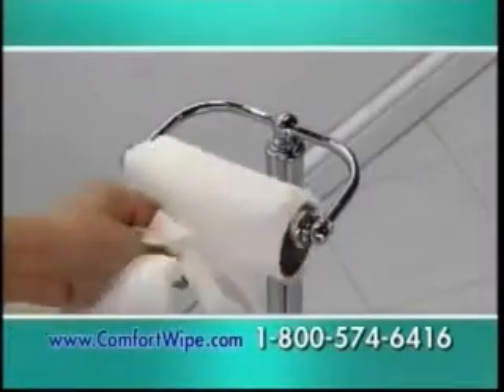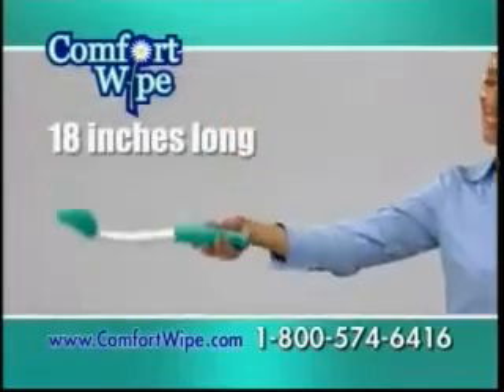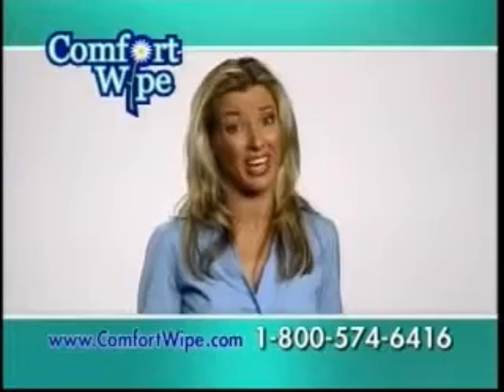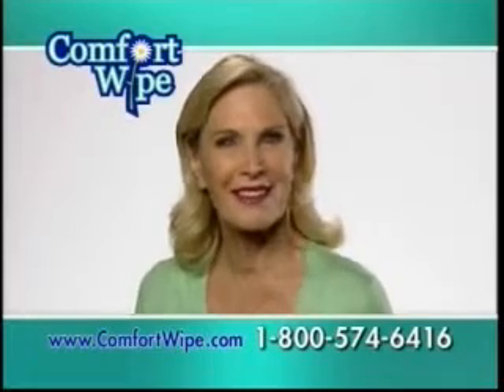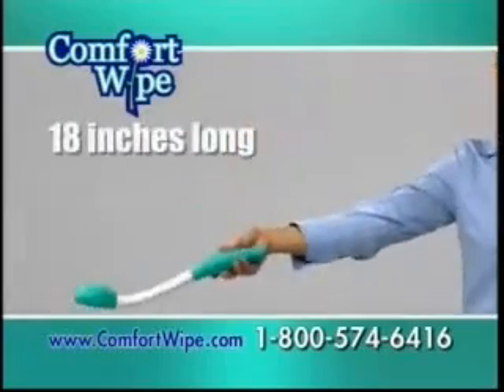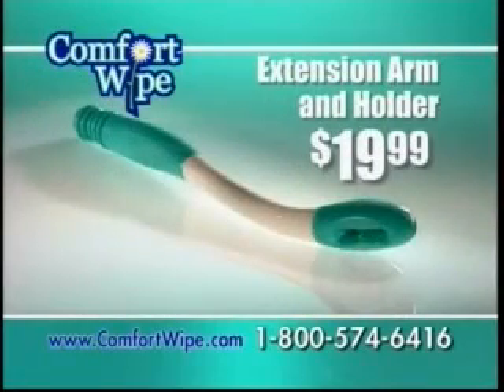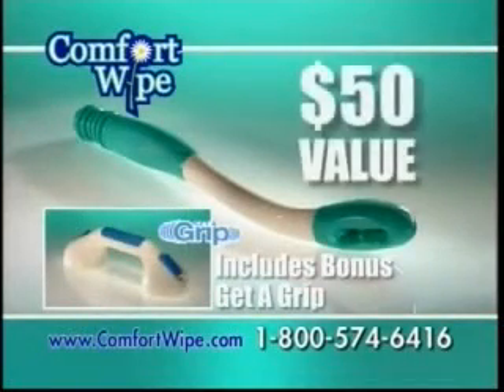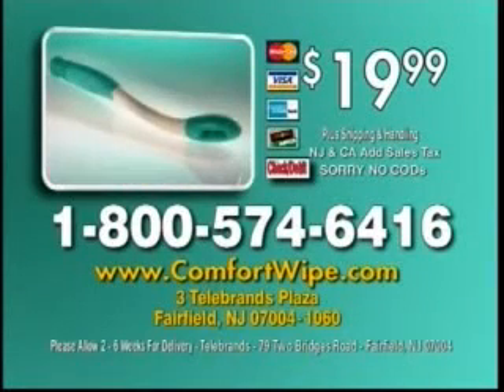Comfort Wipe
Quite possibly the most ridiculous product ever invented.